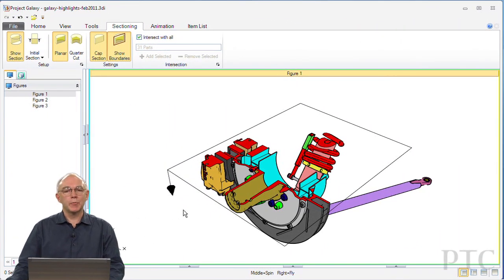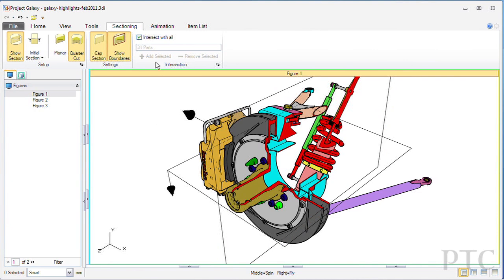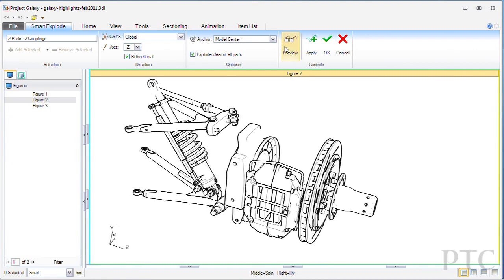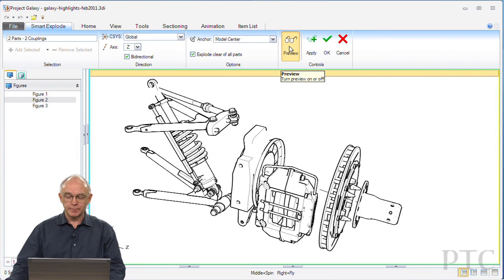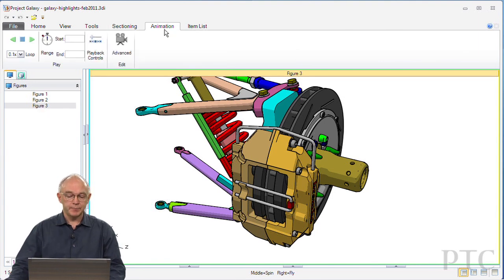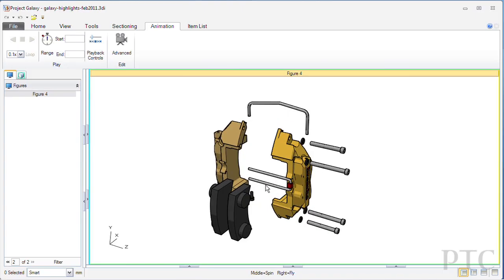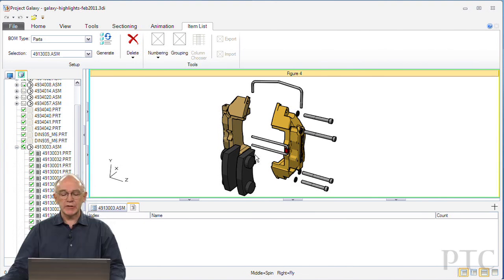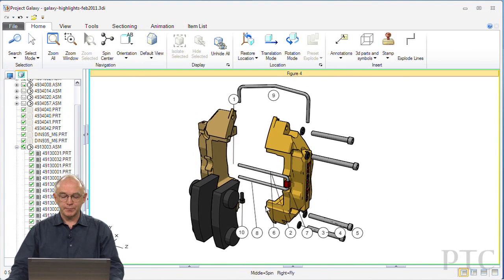Creo Illustrate for 3D Technical Illustrations, Bring Service Information to Life - PTC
Tim Harrison, Director Product Management, PTC Illustration Solutions, introduces Creo Illustrate -- the latest in 3D Technical Illustration technology. Creo Illustrate, available June 2011, repurposes 3D CAD intelligence into clear, interactive 3D illustrations and animations for technical, parts and service information -- and associates back to original CAD data to manage change as engineering changes occur.